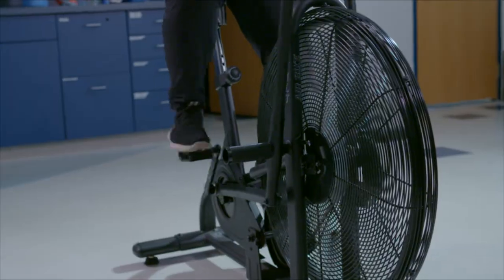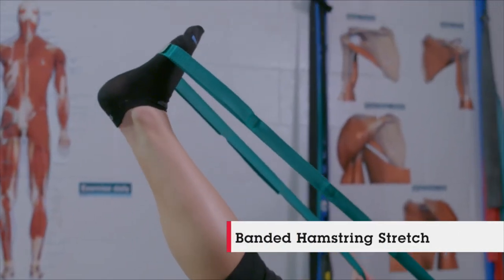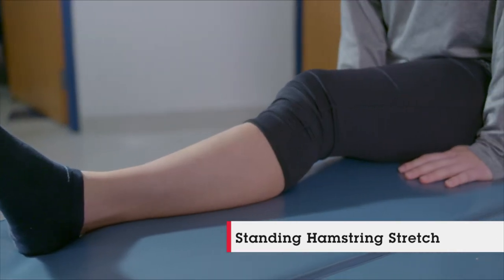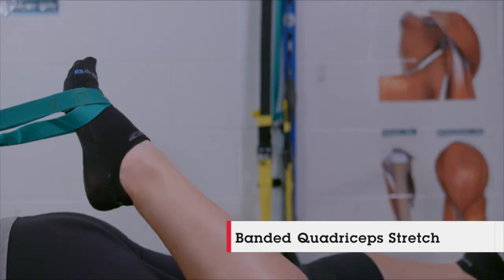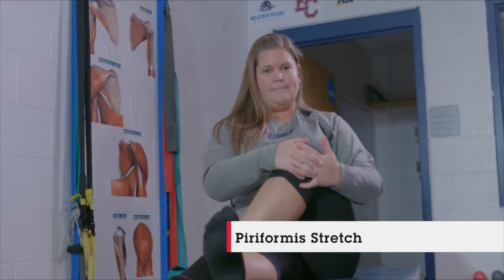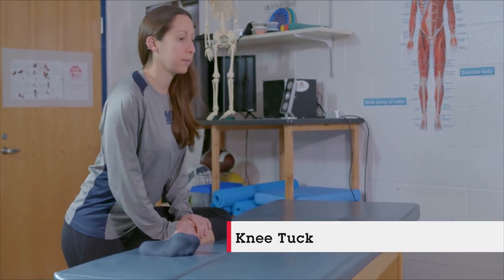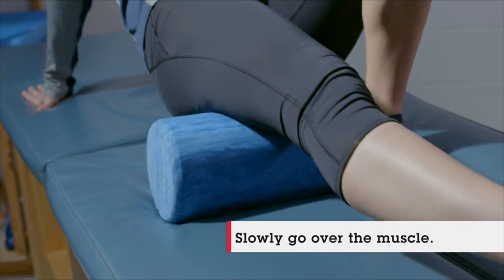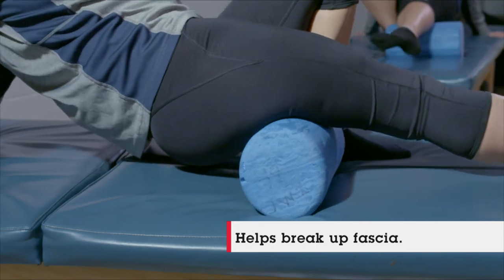2019 Cincinnati Cyclones Field Trip Day - Stretching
Cincinnati Cyclones Field Trip Day Game presented by Mount Saint Joseph University.